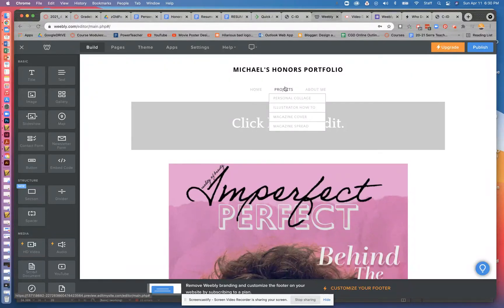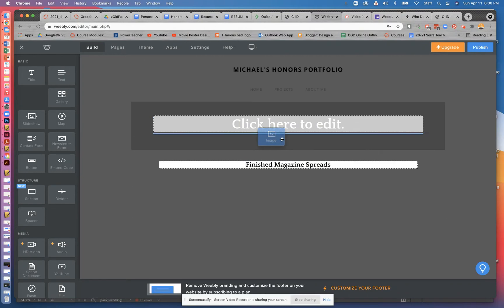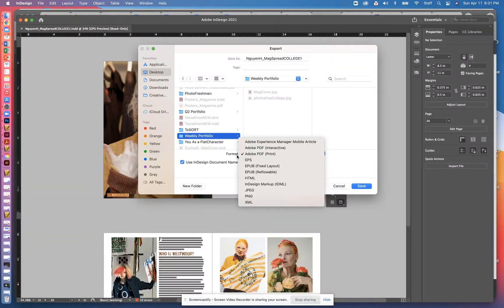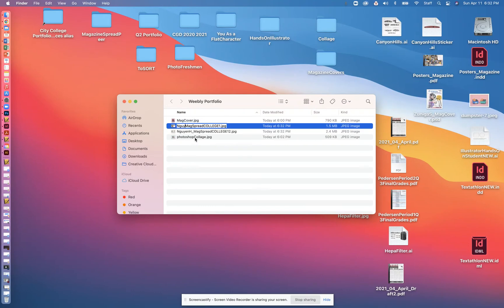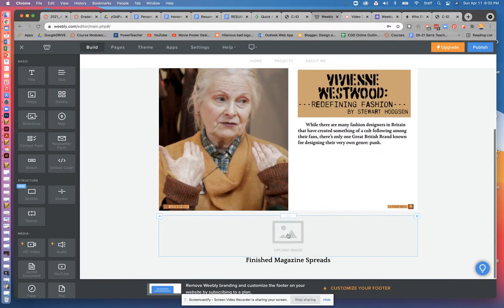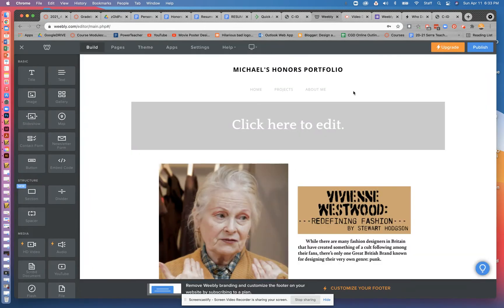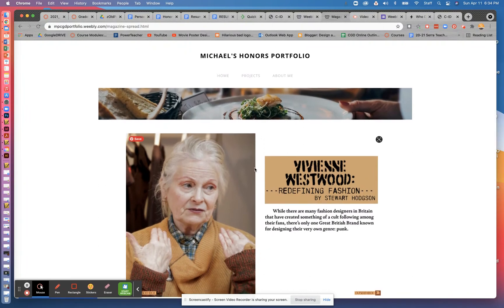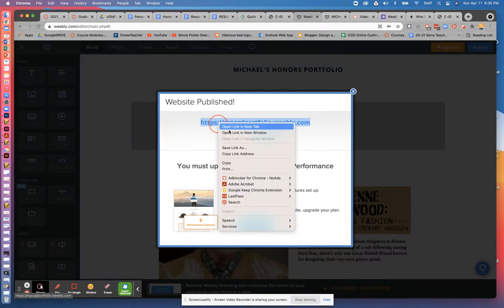Weebly Setup 4